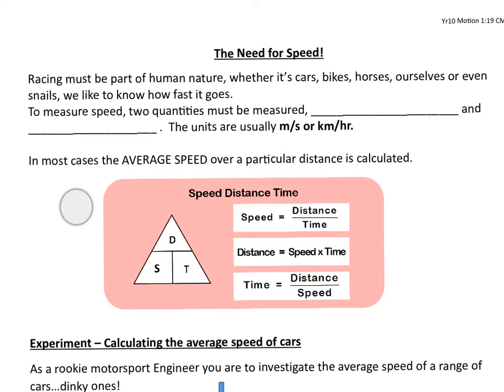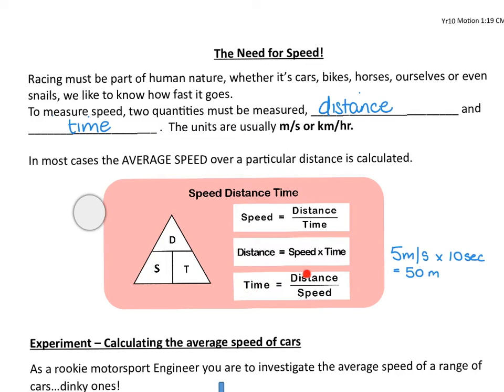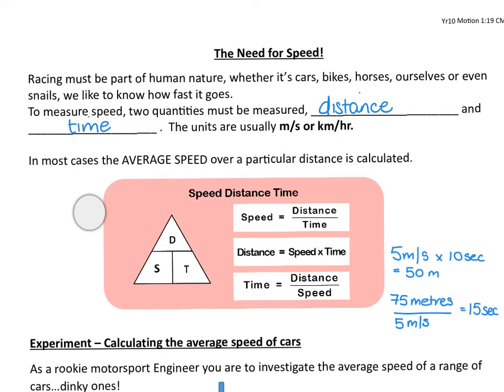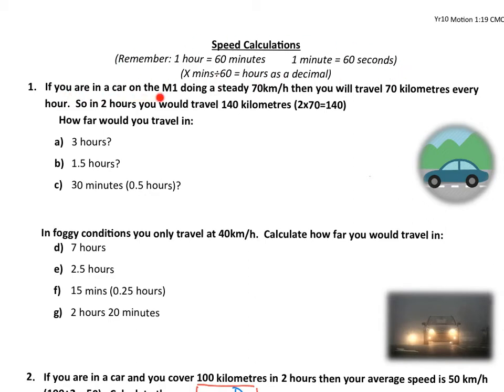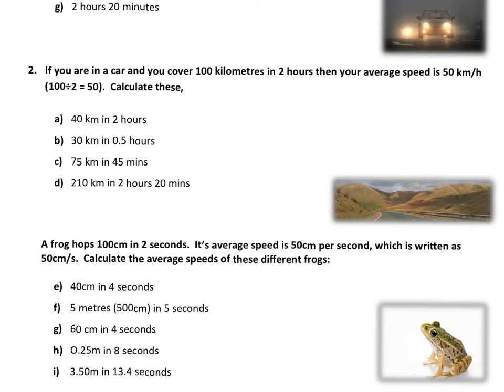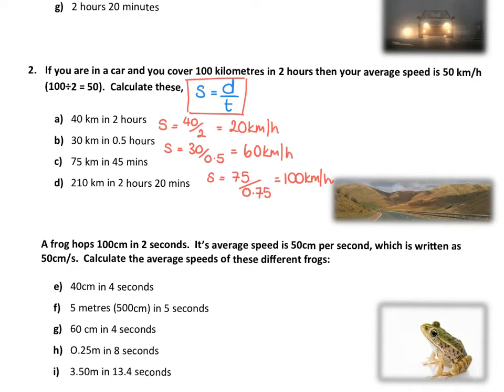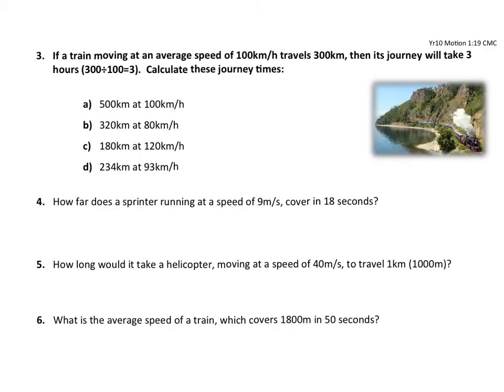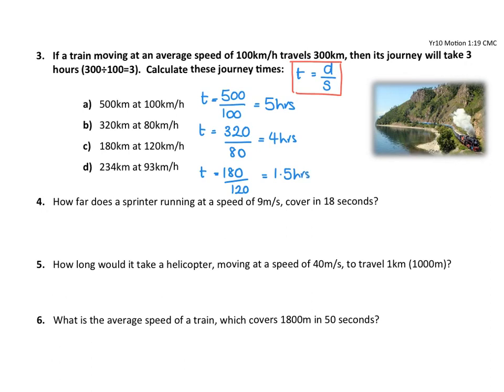Y10 Motion Engineer Lesson 1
Y10 Topic 1